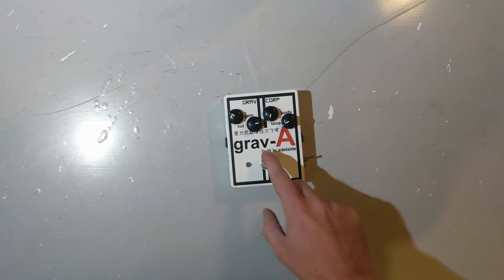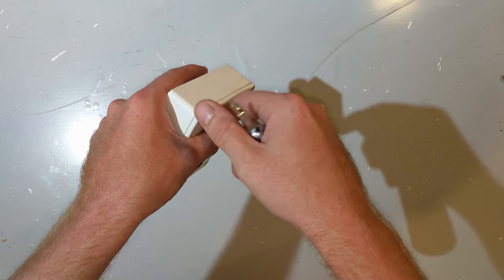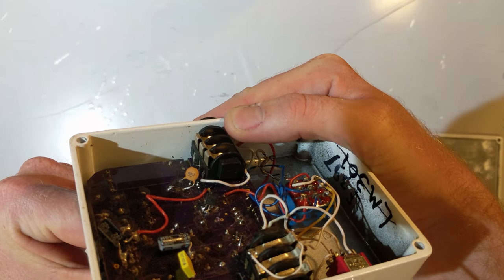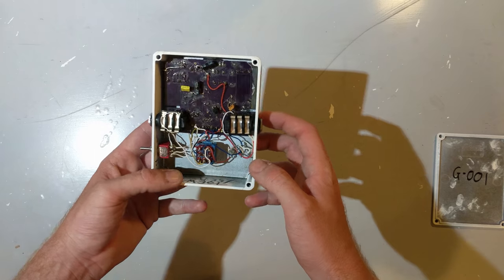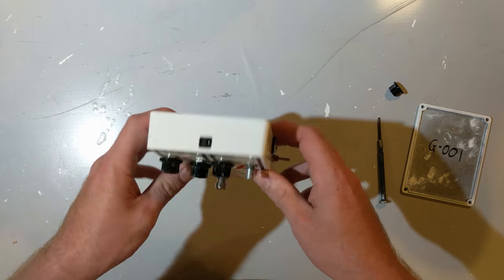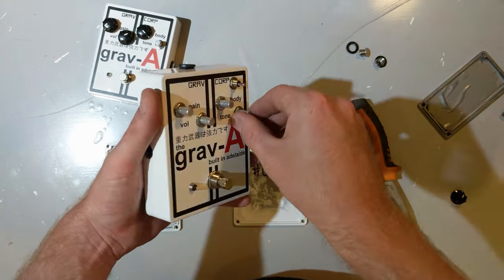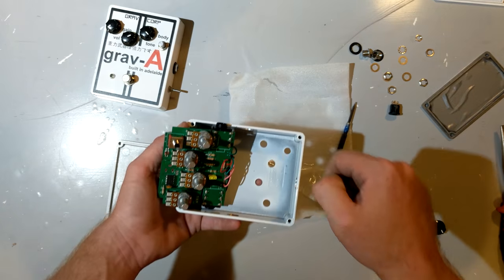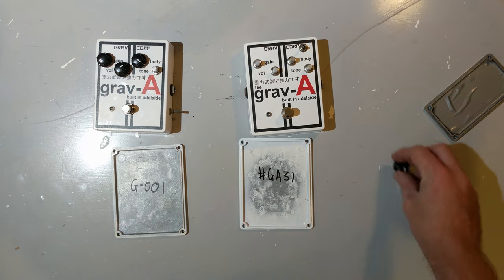How To Design A Guitar Pedal - Concept To Production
A long while ago, I ran a company which designed and built guitar effects. This is a part of that story.